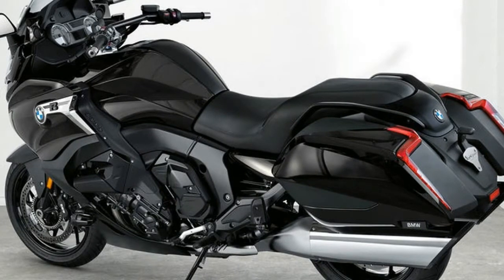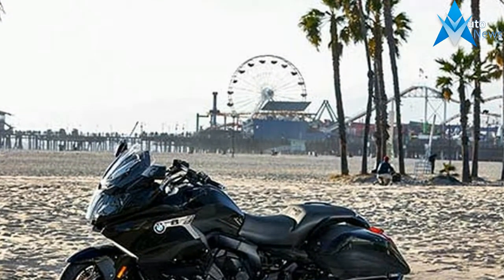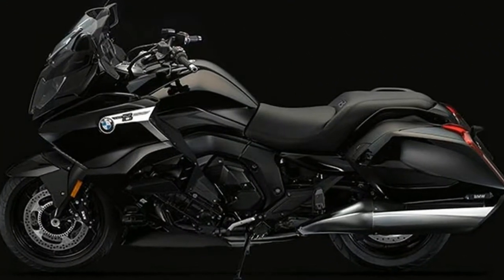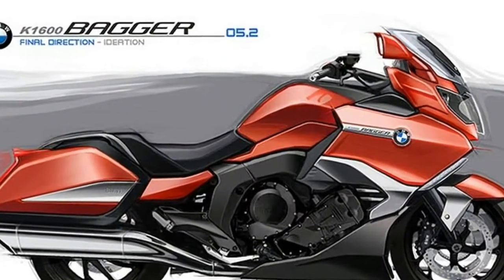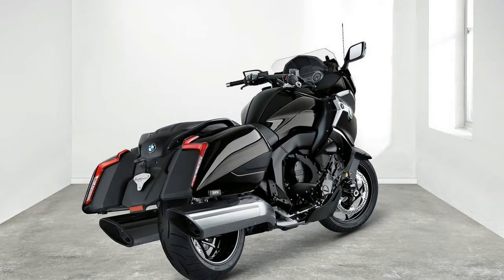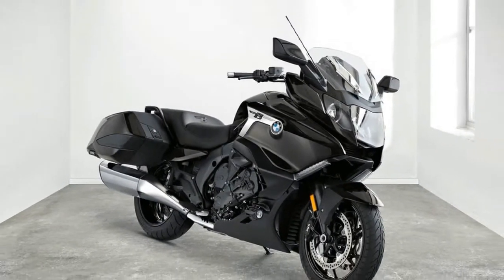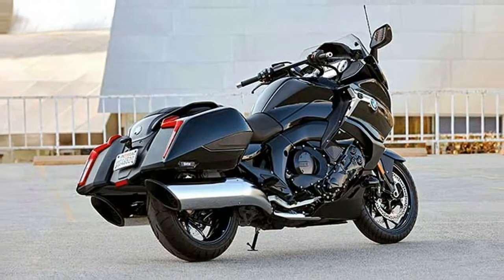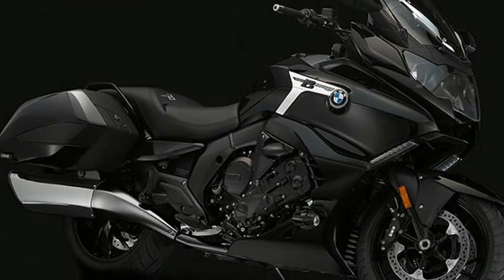WATCH NOW 2017 BMW K 1600 B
WATCH NOW 2017 BMW K 1600 B- Largely based on the technology used in the BMW 6-cylinder tourer K 1600 GT, the new K 1600 B implements its spectacular backward sloping linear design with a completely reconstructed rear section. This not only makes the bagger look particularly low-lying and slender, but also, thanks to the new rear frame, significantly reduces the height of the passenger seat.

$22.000